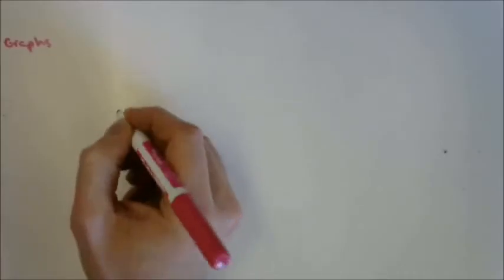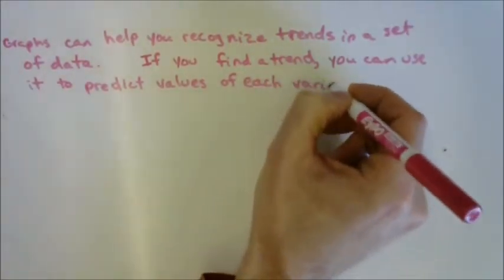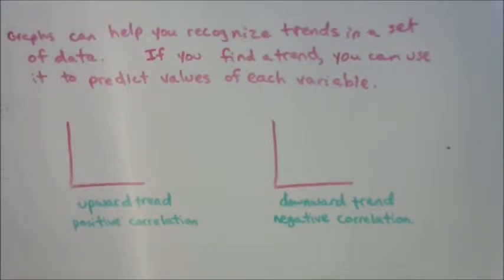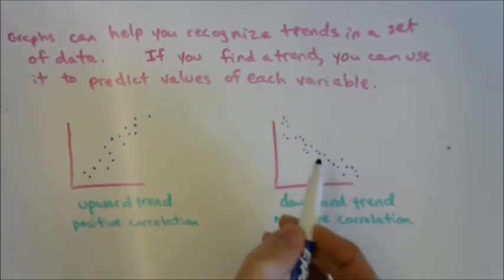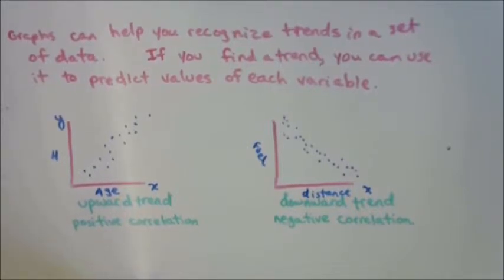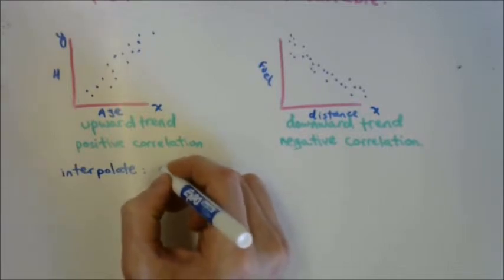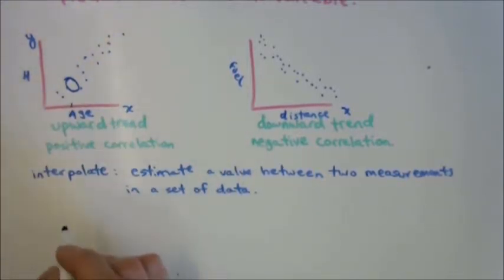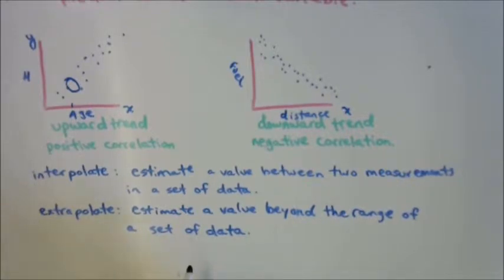2.4 - Trends, Interpolation and Extrapolation